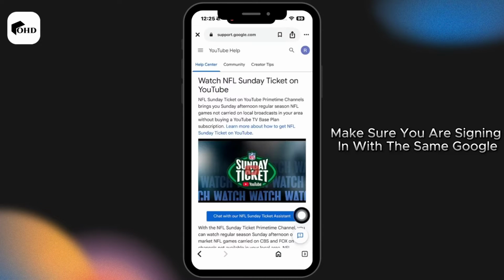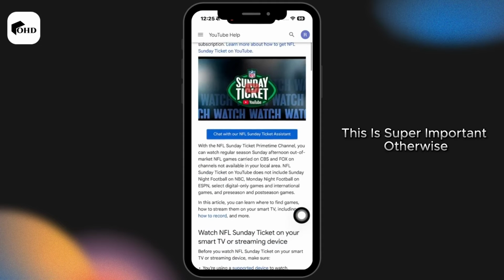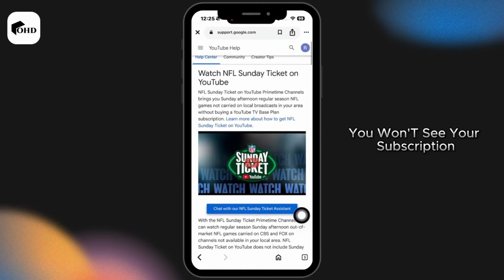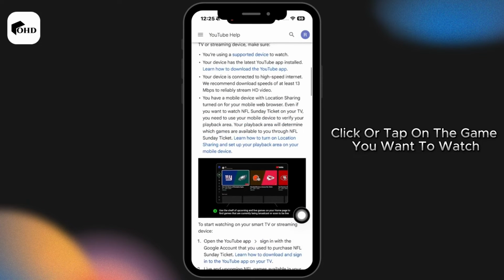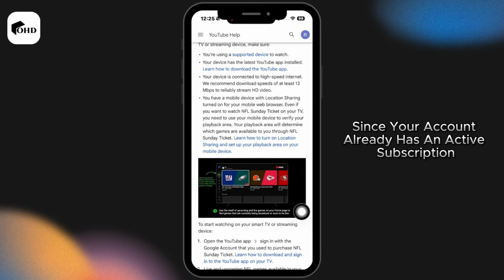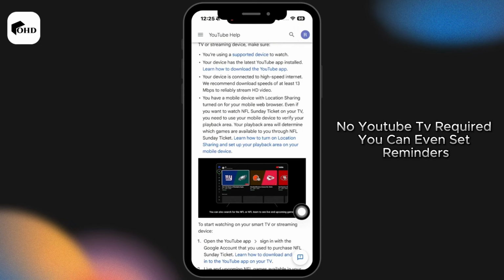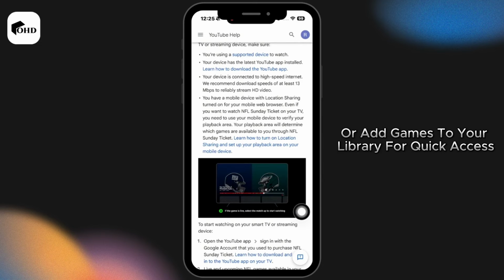Login to NFL Sunday Ticket Without YouTube 2026 – Quick & Easy Guide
Want to access NFL Sunday Ticket without using YouTube TV? This 2026 tutorial shows you alternative ways to log in and stream every NFL game on multiple devices. Perfect for fans who want a direct NFL Sunday Ticket experience without relying on YouTube.

✅ In this video, you’ll learn:

How to login to NFL Sunday Ticket directly

Step-by-step instructions for multiple devices

Tips for smooth streaming without YouTube TV

How to avoid common login issues

⏱️ Timestamps
00:05 – Introduction: Why login without YouTube
00:25 – Step-by-step login guide
00:50 – Tips for seamless streaming